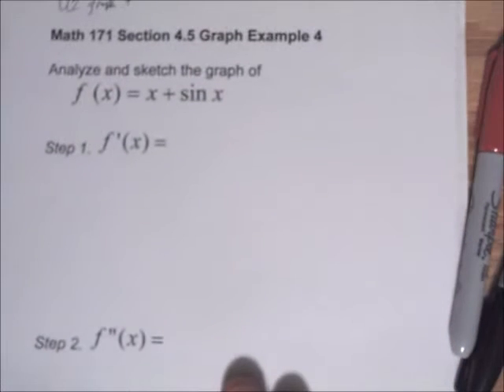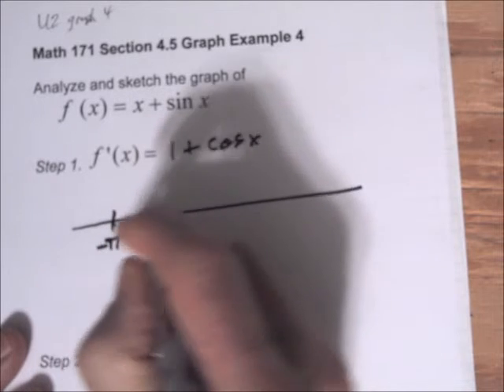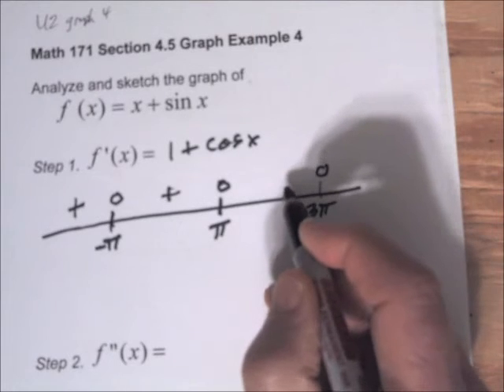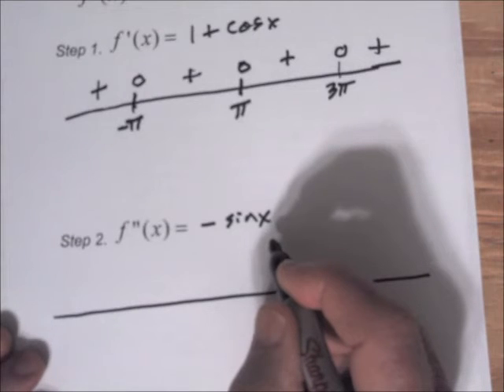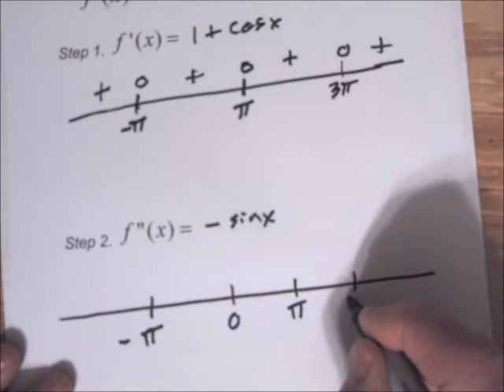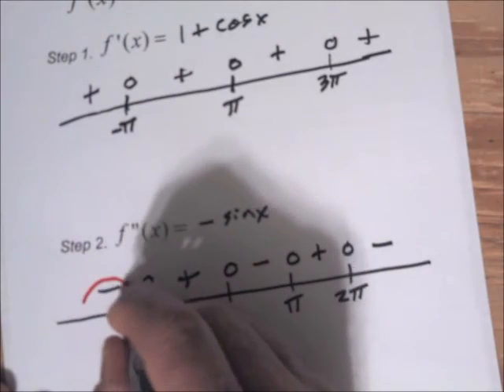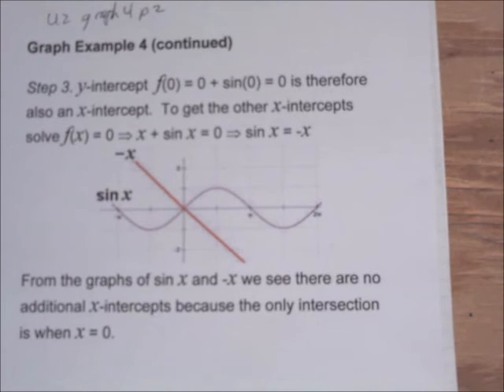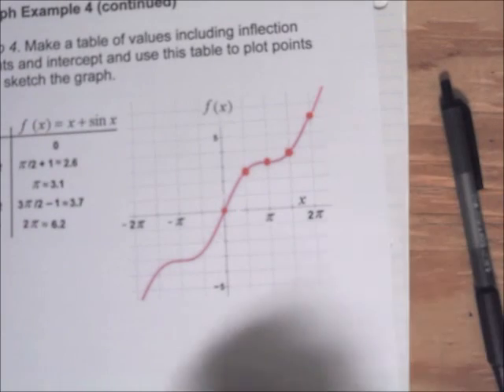171 u2 graph4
Use information from derivatives to sketch the graph of f(x) = x + sin x